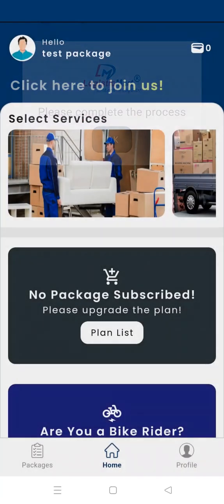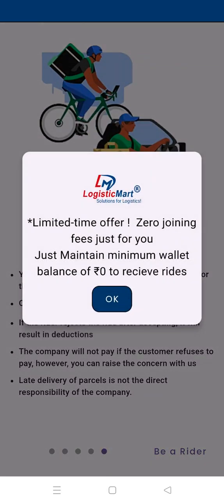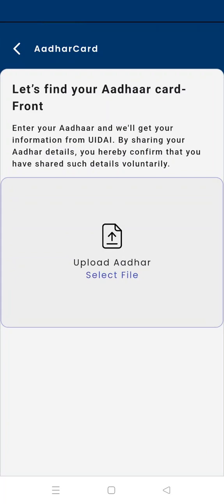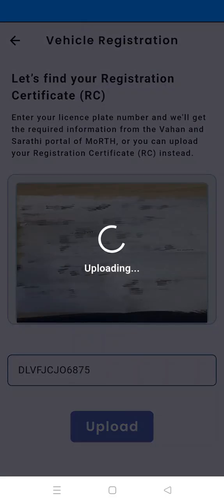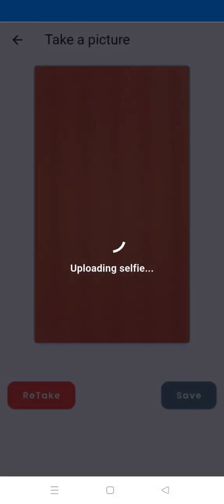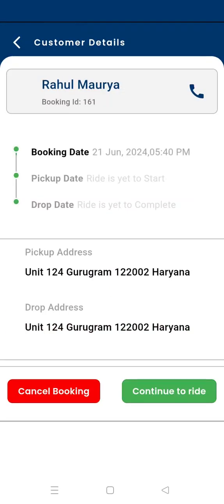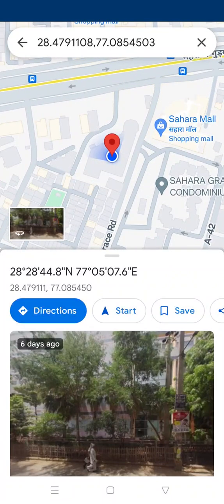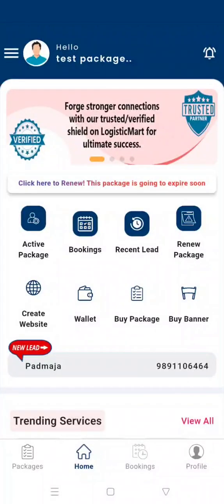LogisticMart App Tutorial to Join as a Bike Rider: Quick Help!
Are you a bike rider and looking to join the LogisticMart but need help? Watch our tutorial videos that will take you through the easy steps to help you get registered! From easy sign-up, document upload, and quick KYC to receiving new rides, our video will help you at every step. LogisticMart app is a safer, faster, and easier bike ride platform that helps you earn big.